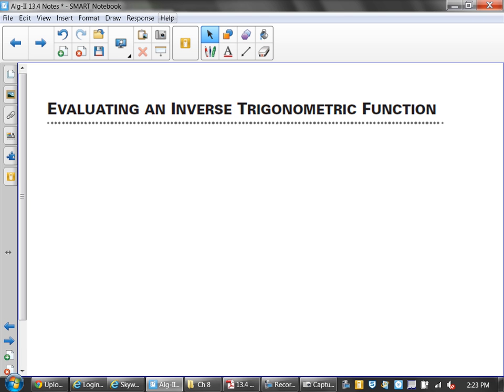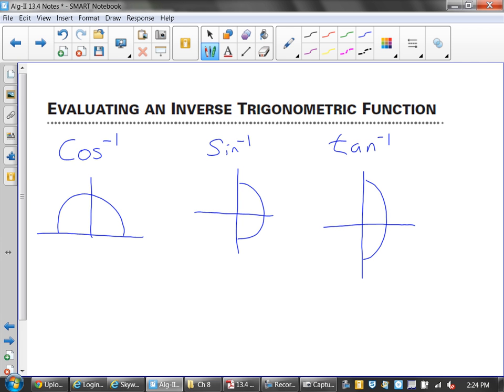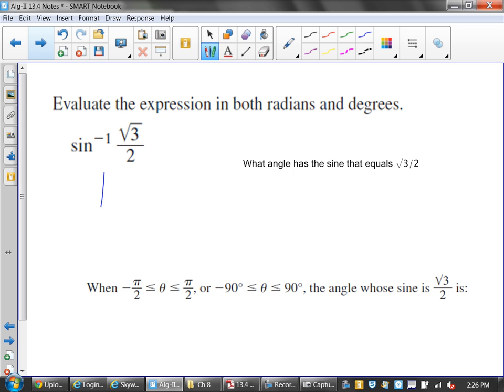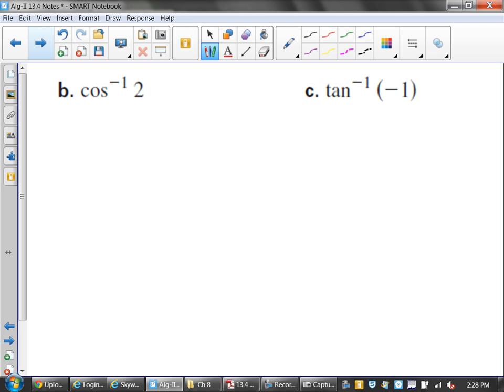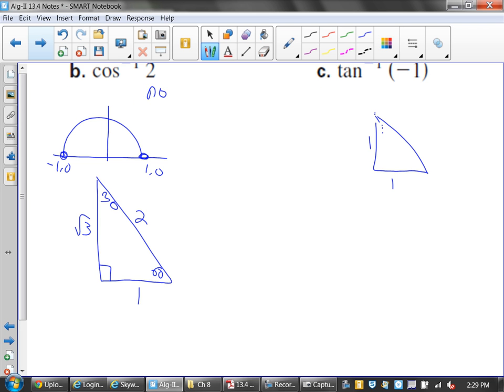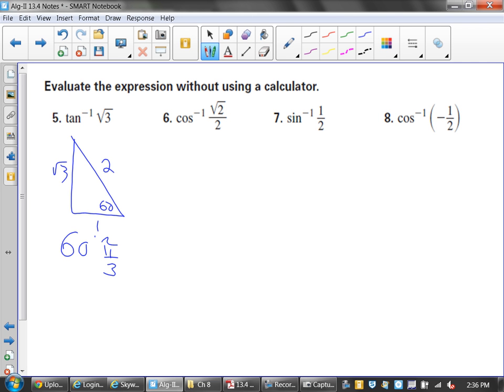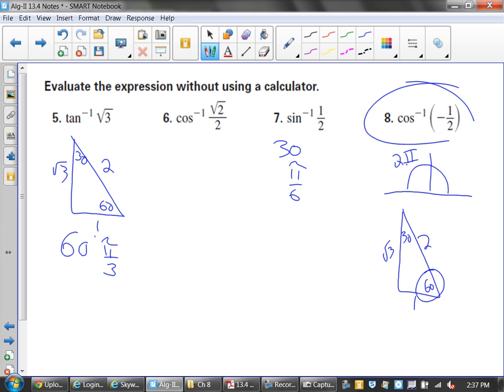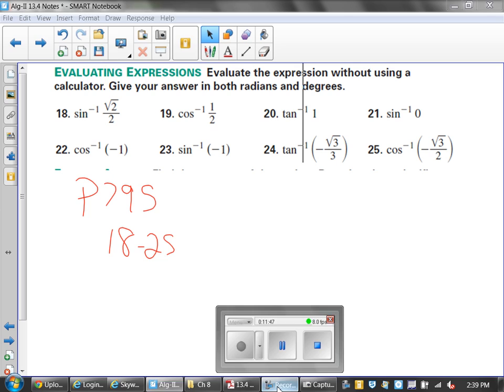March07 13 4 Notes day 1 p12